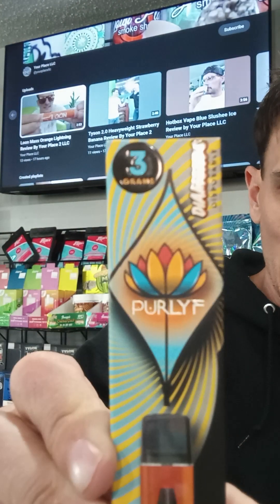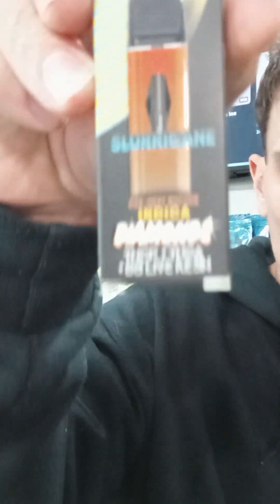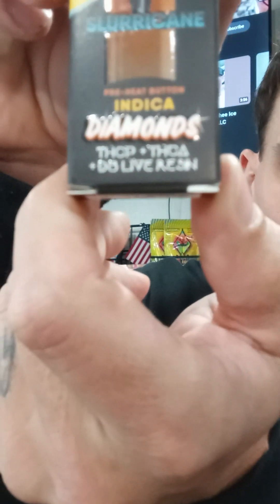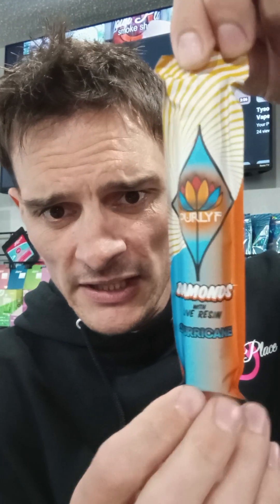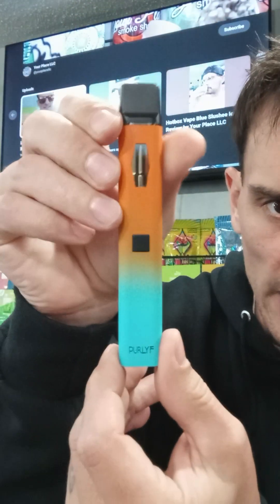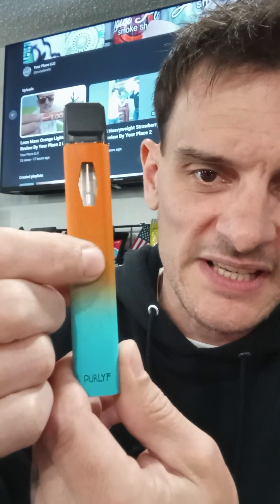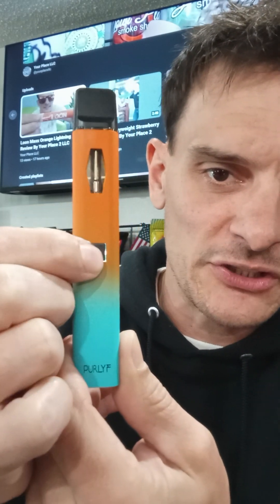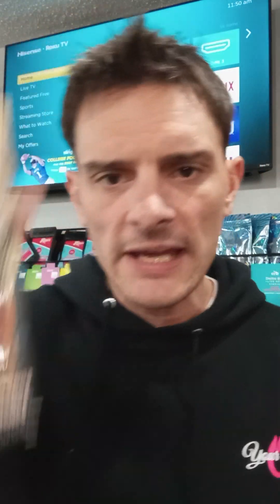Purlyf Slurricane Review By Your Place LLC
Purlyf Slurricane Review By Your Place LLC With Joe
3G Device Diamonds Disposable (indica) Thcp+Thca+D8 Live R